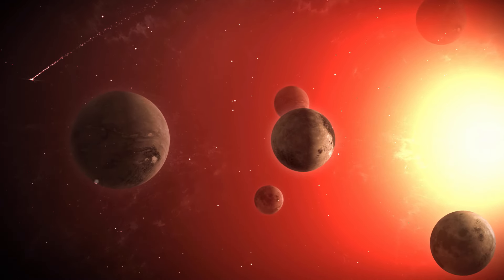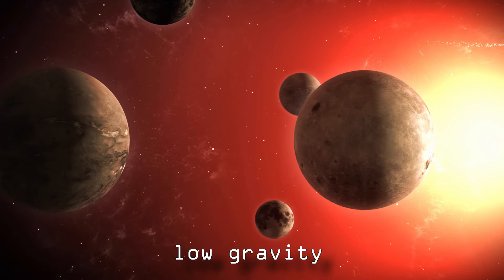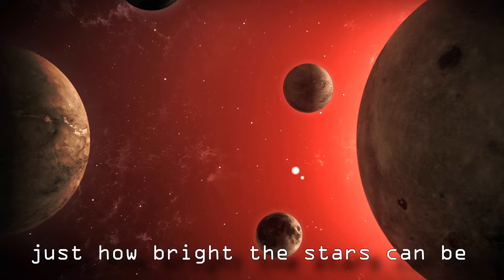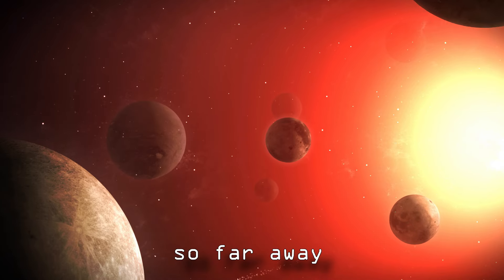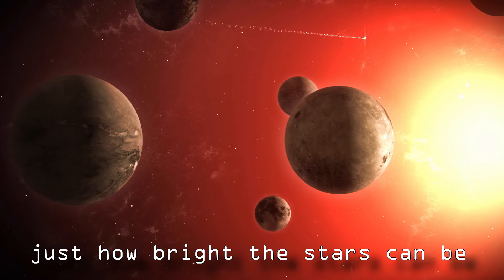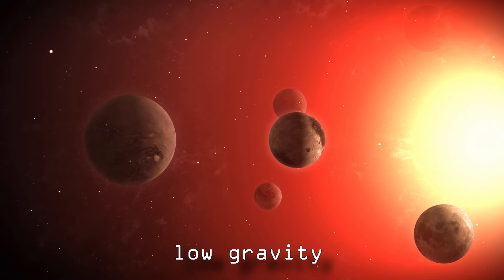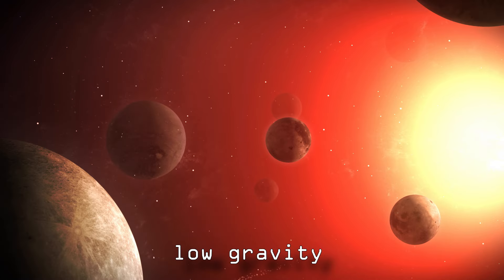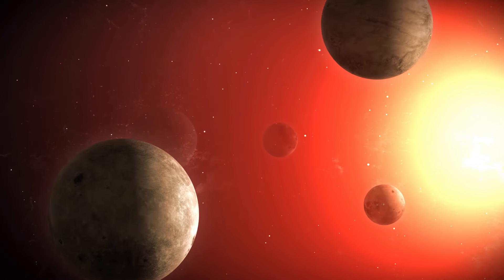"Low Gravity," from the EP "Evolve Volume One."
This is an official upload from the zerO One studio.

"Low Gravity," from the EP "Evolve Volume One," a 5-track collaboration between zerO One and composer / lyricist Cate Cooper.